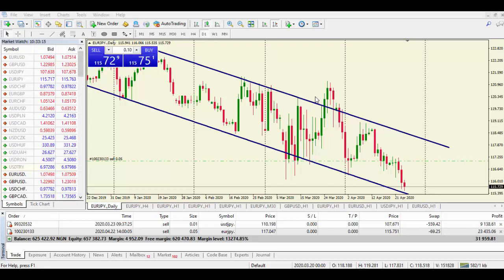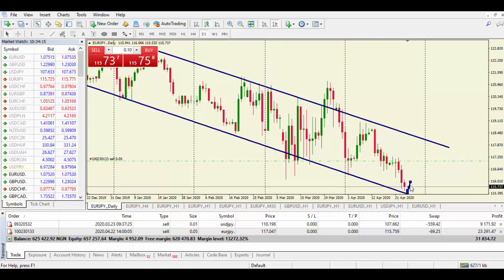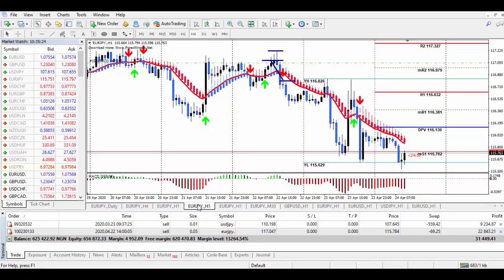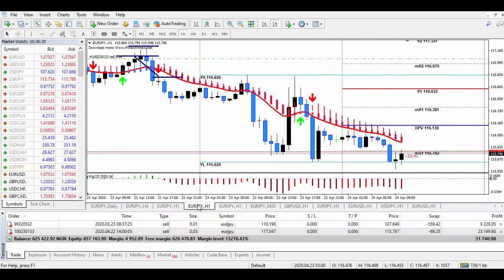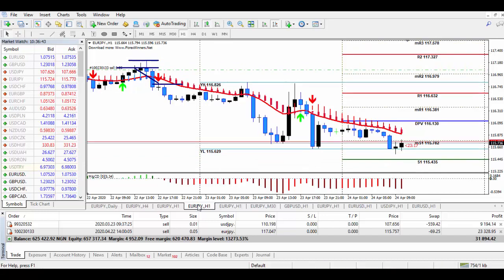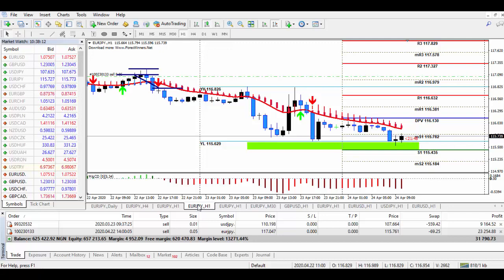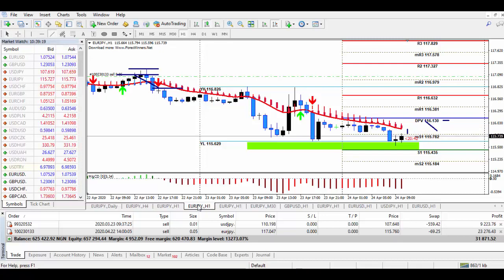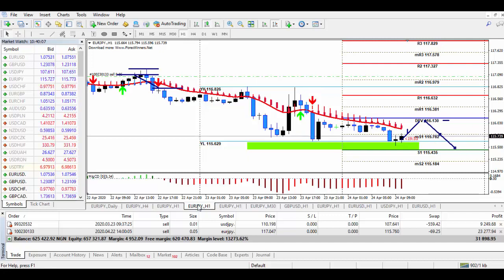EURJPY daily market analysis 24th April 2020 Emmanuel Odogwu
Trade Opportunities on EURJPY for 24/4/2020